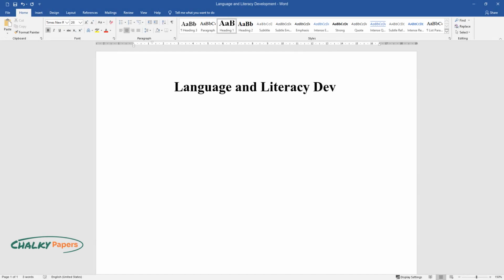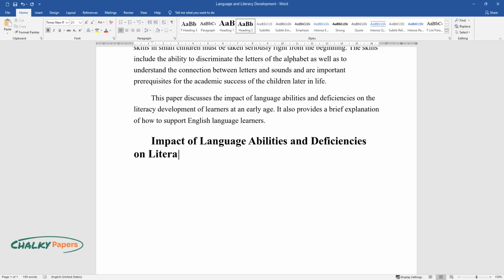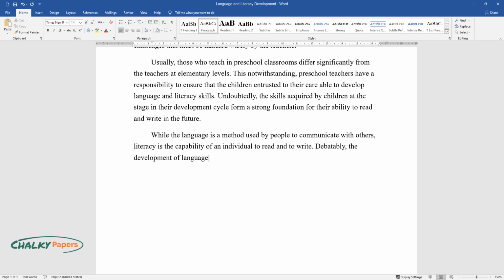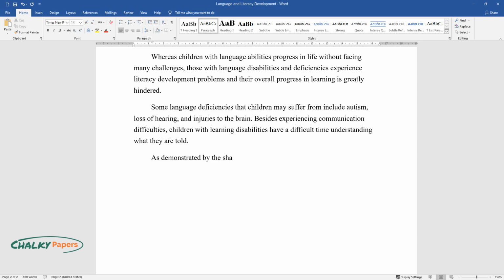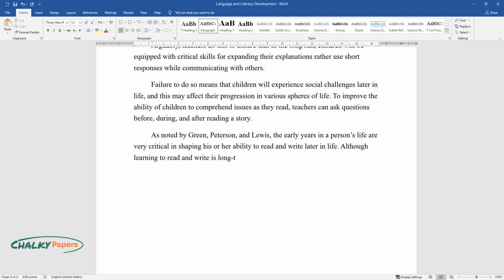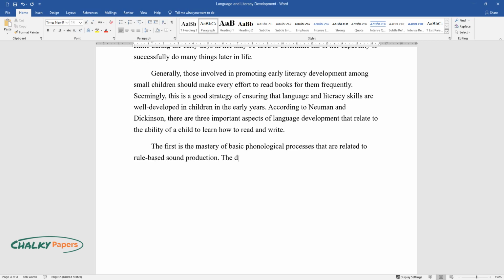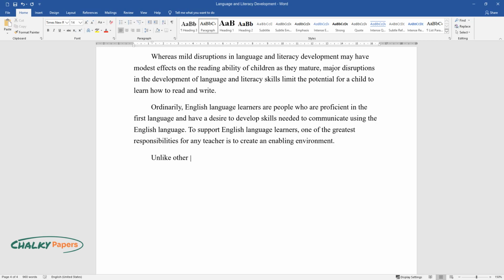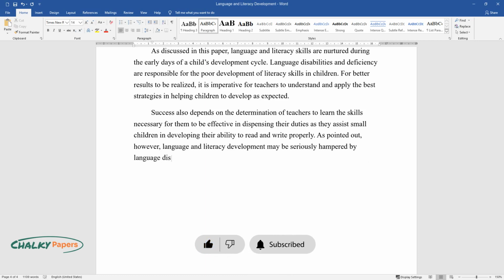Language and Literacy Development - Essay Example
📝 Essay description: This paper discusses the impact of language abilities and deficiencies on the literacy development of learners at an early age.

ℹ️ Subjects: Education System
ℹ️ Words: 1127
ℹ️ Pages: 5

📚 Reference list:
Beauchat, K. A., Blamey, K. L. & Walpole, S. (2009). Building Preschool Children’s Language and Literacy One Storybook at a Time. The Reading Teacher, 63(1), 26 – 39.
Green, S. D., Peterson, R. & Lewis, J. R. (2006). Language and Literacy Promotion in Early Childhood Settings: A Survey of Center-Based Practices. Web.
Haak, J., Downer, J. & Reeve, R. (2012). Home Literacy Exposure and Early Language and Literacy Skills in Children Who Struggle With Behavior and Attention Problems. Early Education and Development, 23, 728 – 747.
Neuman, S. B. & Dickinson, D. K. (2011). Handbook of Early Literacy Research. New York, NY: Guilford Press.